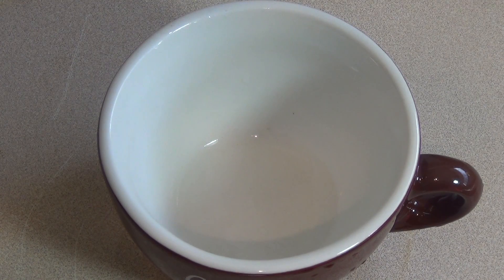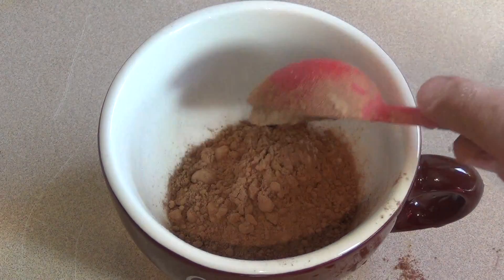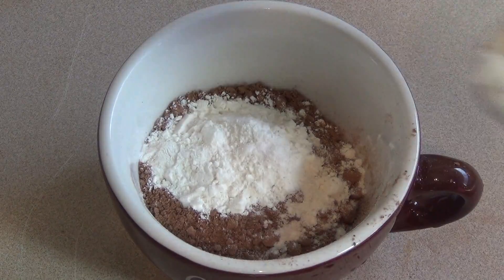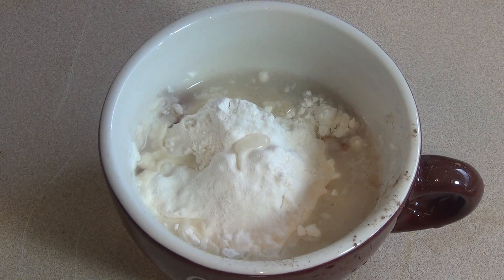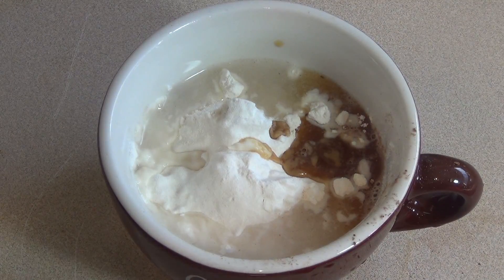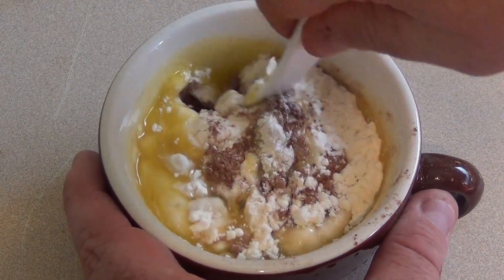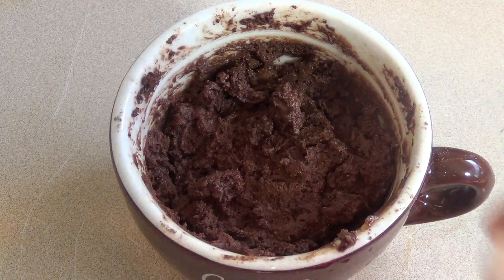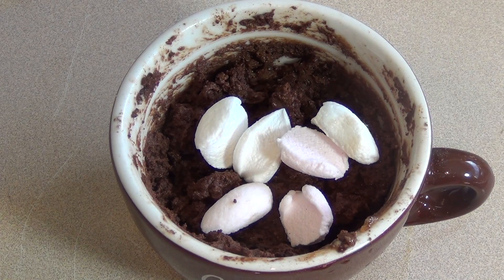5 MINUTE BROWNIE MUG CAKE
Welcome to the SimpleCookingChannel. Things might get pretty simple sometimes but sometimes that's just what a person needs. I hope you like my recipe for a 5 minute brownie mug cake.

Ingredients

4 Tablespoon of drinking chocolate powder
3 Tablespoons of self raising flour
2 Tablespoons of water
1/2 Teaspoon of vanilla essence
2 Tablespoons of butter
Marshmallows Get Instant Access to my FREE ebook Right Now Just where you can see our 20 most popular recipes that is sure to impress :D Get Instant Access to my FREE ebook Right Now Just where you can see our 20 most popular recipes that is sure to impress :D